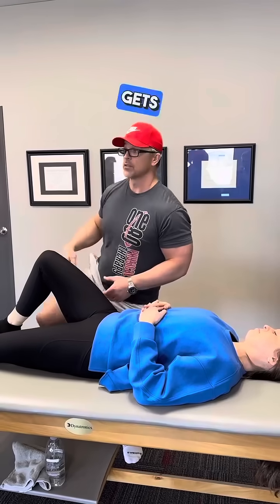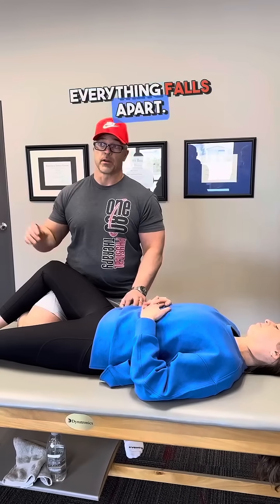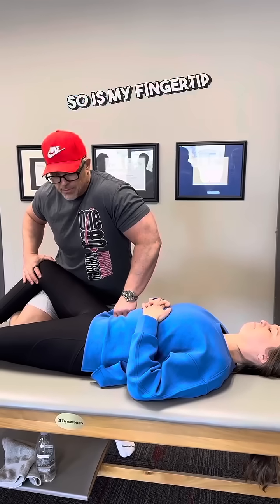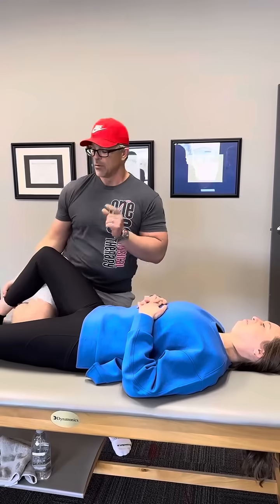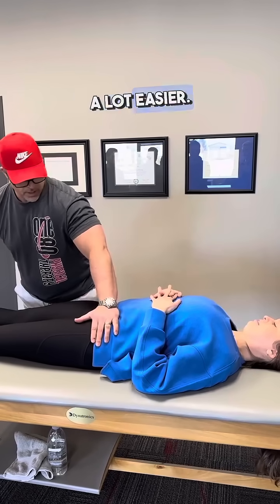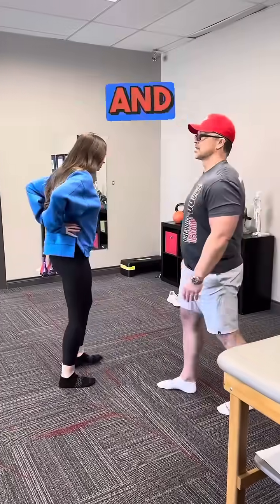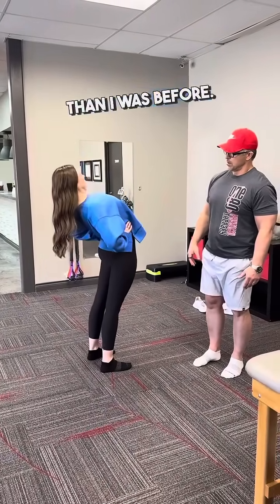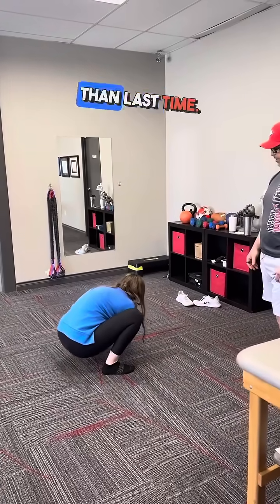NFT of PSOAS major in neutral extension flexion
Why does she pass one but fail the others?

Can you really assess facilitation of psoas?

How did we normalize neuromuscular function that fast?

Can you really palpate psoas major?

How does psoas function during toe touch, trunk extension and squats?

😃Watch a full college athlete LBP with psoas inhibition case study on our YouTube page.

LINKS IN Comment Section!🔥

👉🏼How can you learn this patented system and get immediate and lasting results with your patients?

Join the MemberShift!🔥